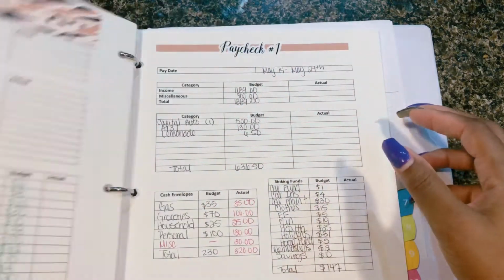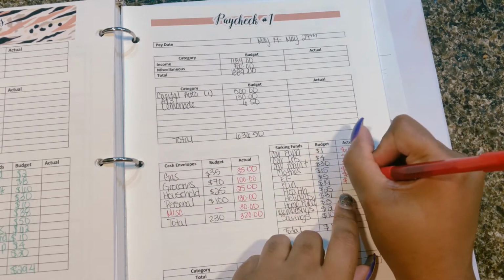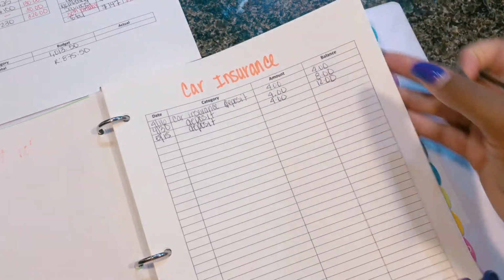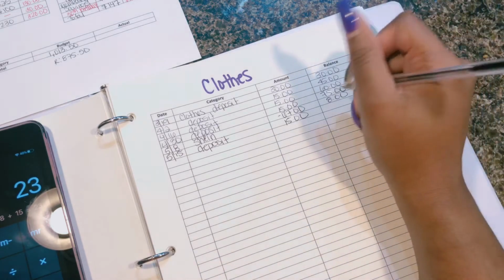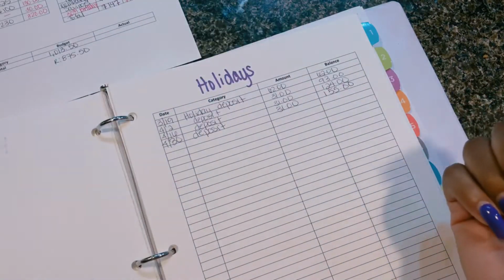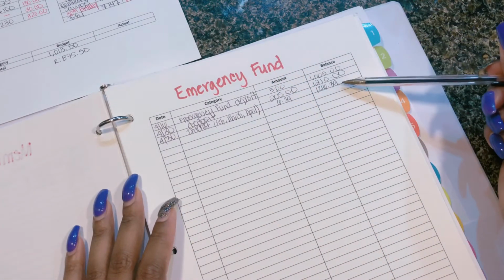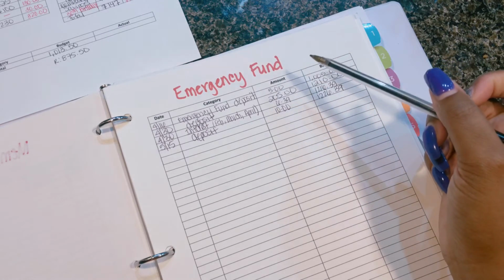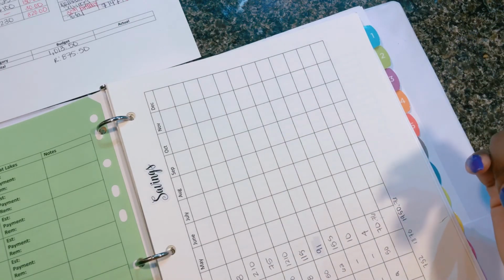Sinking Funds Setup | Real Numbers | May 2020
Welcome back! Today we will be setting up my sinking funds and stuffing them electronically. How do you setup your sinking funds cash or electronically?